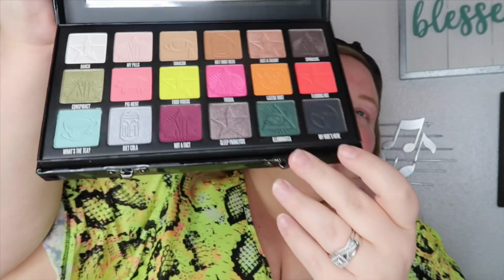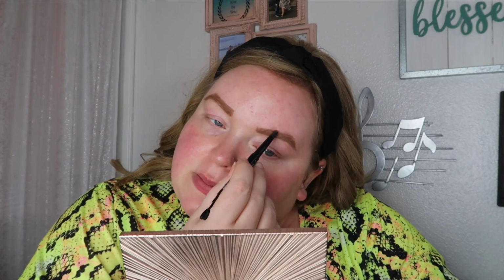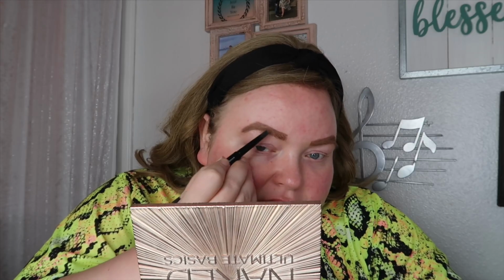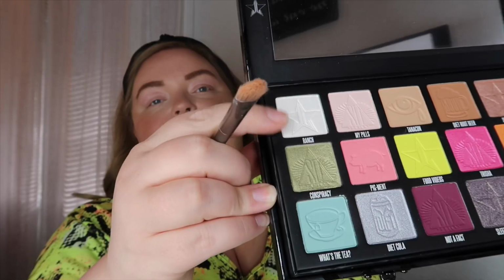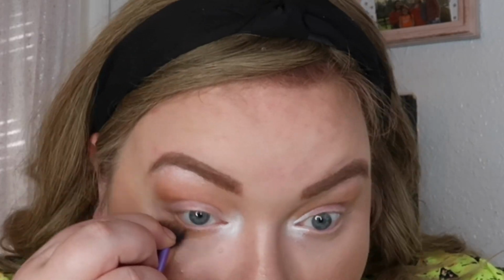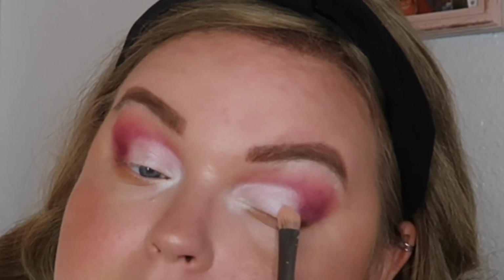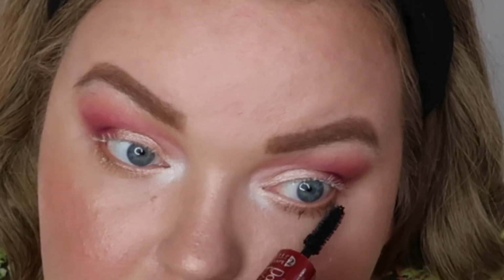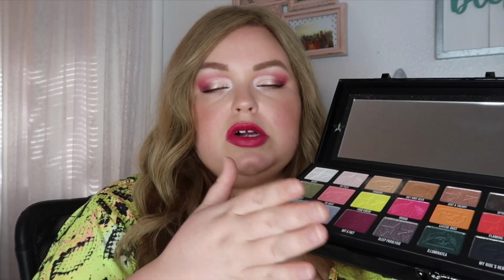SHANE X JEFFREE STAR PALETTE GRWM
Hope you enjoy this look i created!